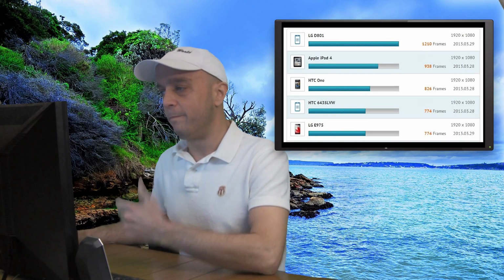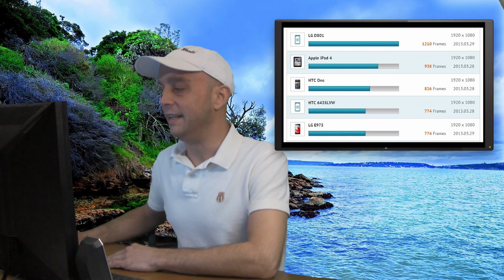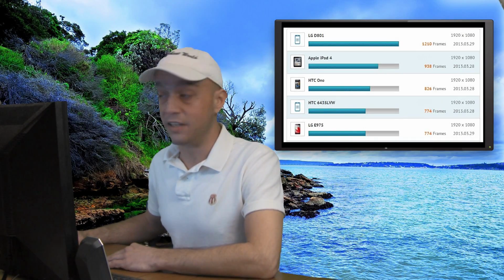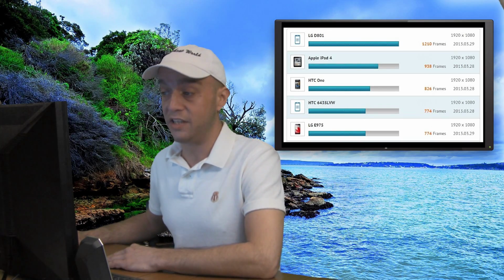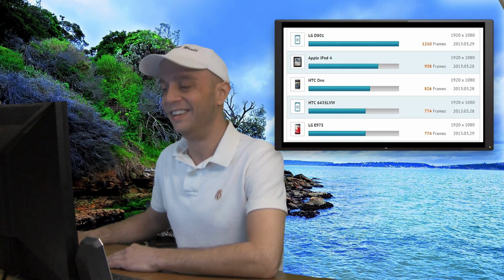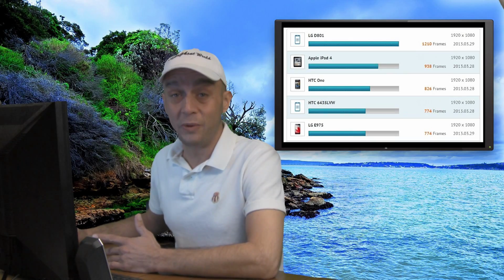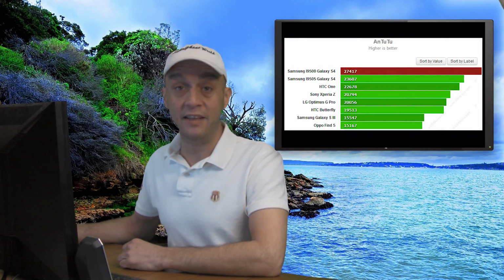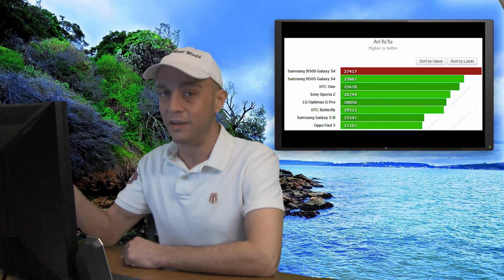Samsung Galaxy S4 5 Octa Snapdragon 600 Benchmark, LG Snapdragon 800 device - Smartphone World ep50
Today I show you which Samsung Galaxy S4 comes out on top in a recent AnTuTu Benchmark. Do you think the Snapdragon 600 won or the 5 Octa. LG has a new Snapdragon 800 series device coming and so does Facebook. Well... maybe Facebook.